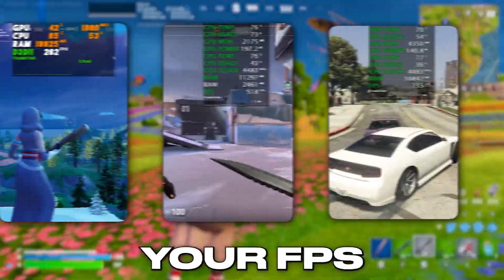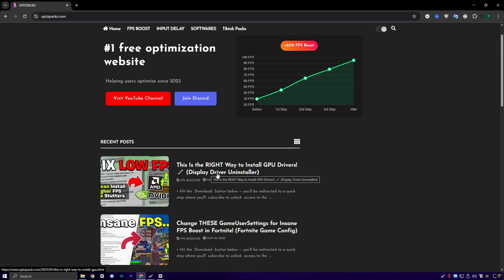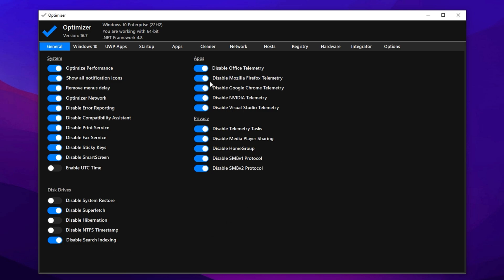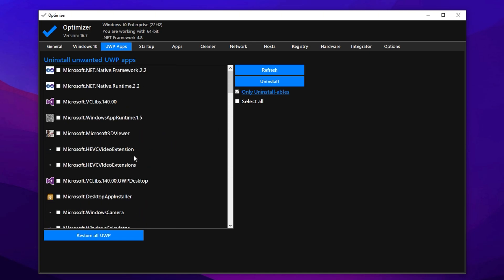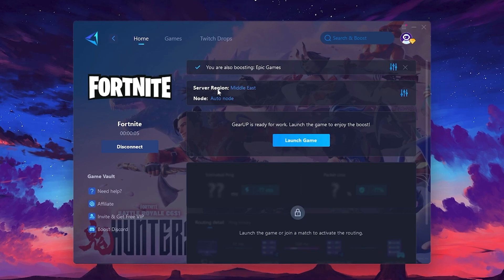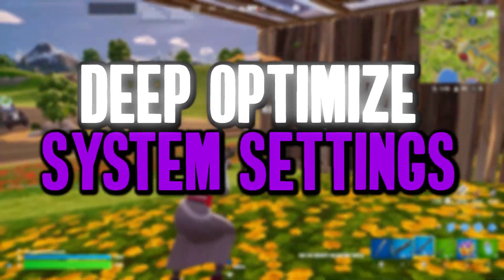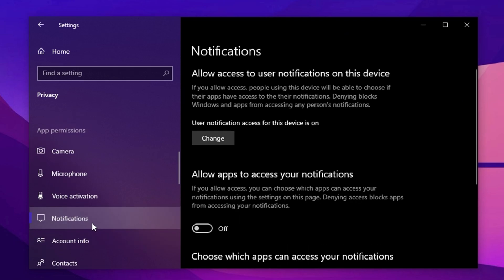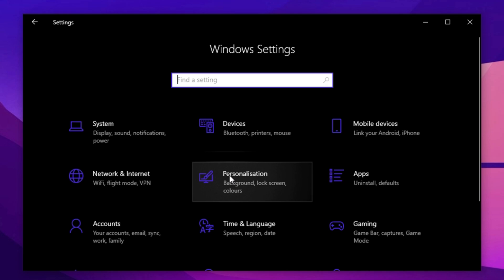The ONLY PC Optimizations You Need to Hit 500 FPS in ANY Game!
The ONLY Optimizations You Need to Hit 500 FPS in ANY Game! ⚙️🔥 (Ultimate FPS Boost Guide)

Struggling with low FPS or stutters? These are the only optimizations that actually matter if you want to reach 500+ FPS in games like Fortnite, CS2, Valorant, and Warzone — even on low-end or budget PCs! From registry tweaks to power settings and GPU configs, this is the ultimate 2025 performance guide. 🖥️

💬 Share your FPS gains below!
👍 Like if your frames jumped